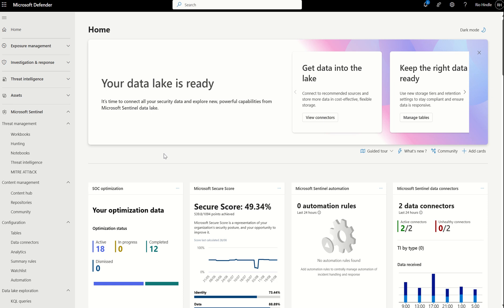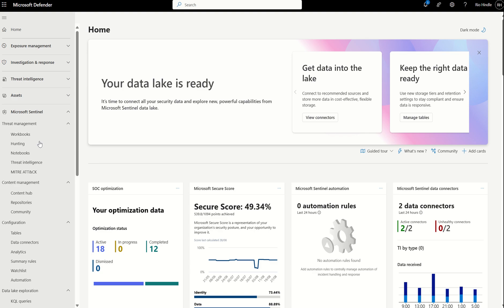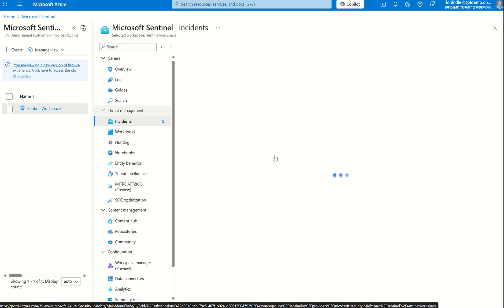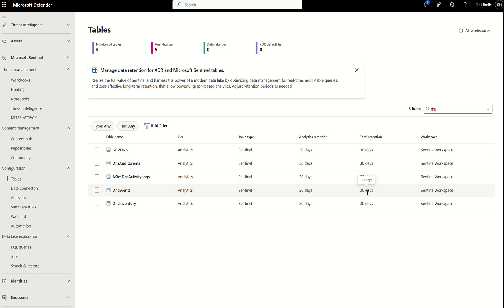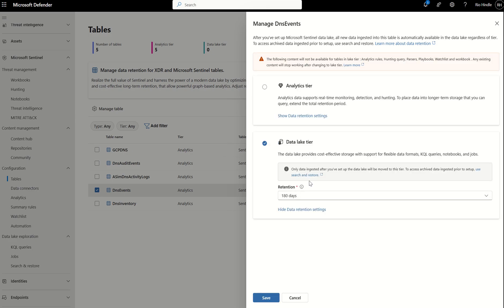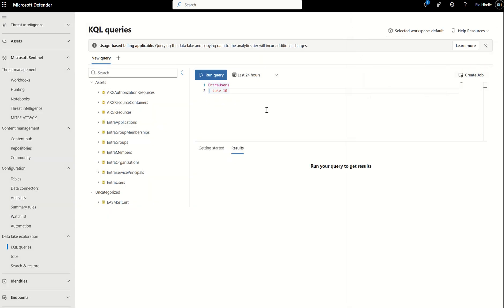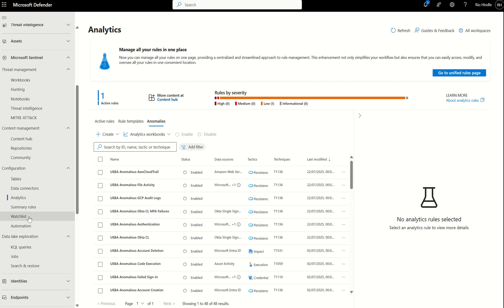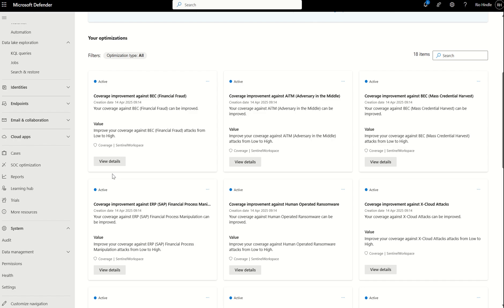Microsoft Sentinel Data Lake (Overview & Demo)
🔐 Sentinel Data Lake: Transforming Security Operations with Scalable Analytics

In this video, we explore how Microsoft Sentinel Data Lake empowers security teams with scalable, cloud-native analytics. Learn how to harness the power of data lakes to improve threat detection, streamline investigations, and reduce operational overhead.

✅ What you'll learn:

What Sentinel Data Lake is and how it works
Key benefits for SOC teams and security architects
Real-world use cases and integration tips
Best practices for setup and optimization
Whether you're a security engineer, architect, or tech leader, this video will help you understand how Sentinel Data Lake fits into your modern security strategy.